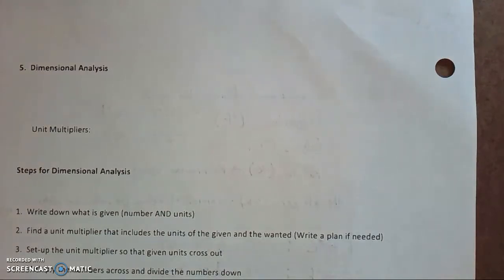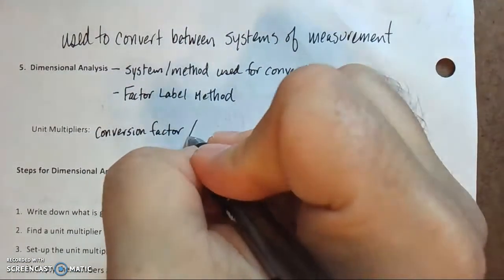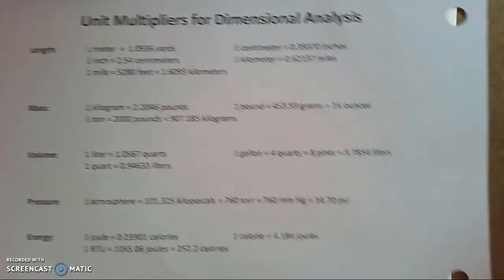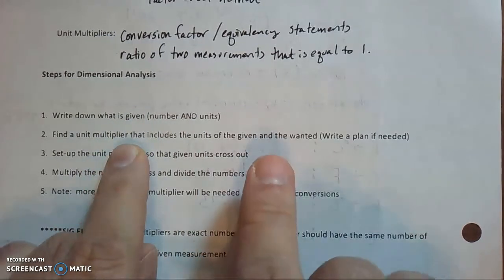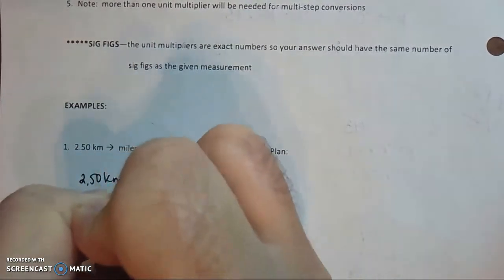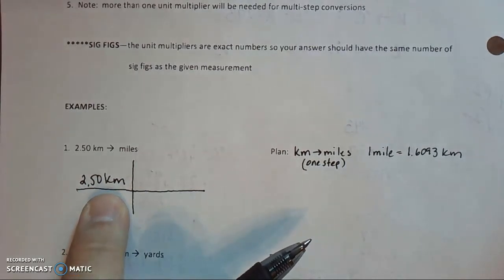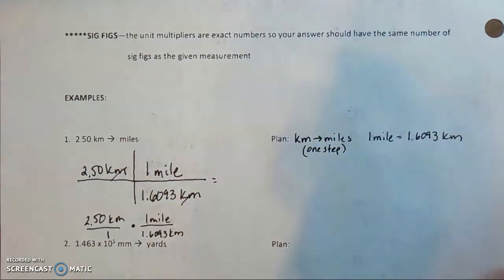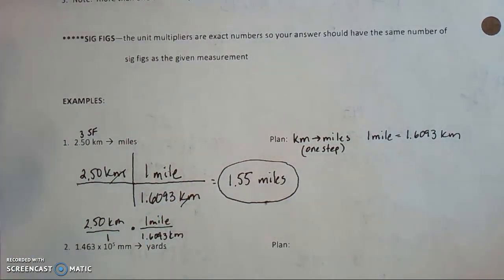Unit 2 Lesson 5 Video 1 Dimensional Analysis 1